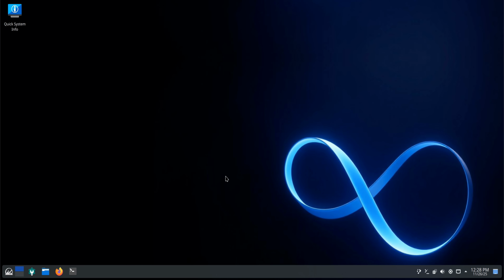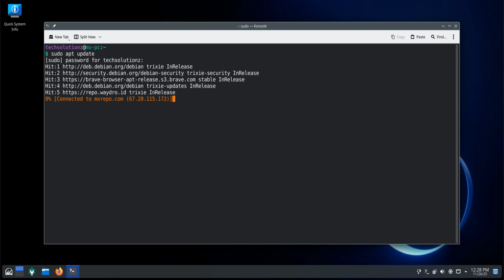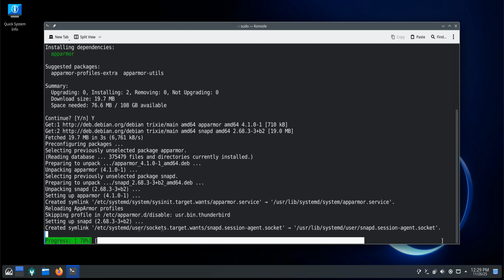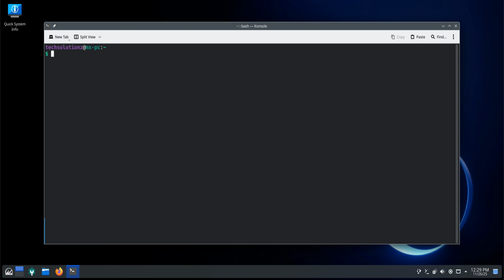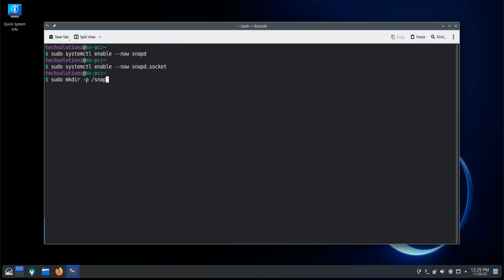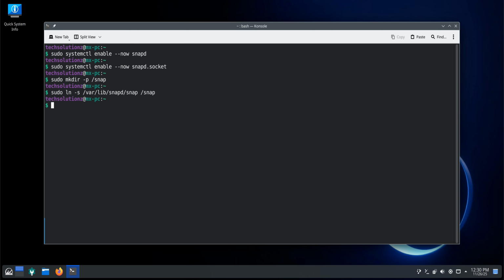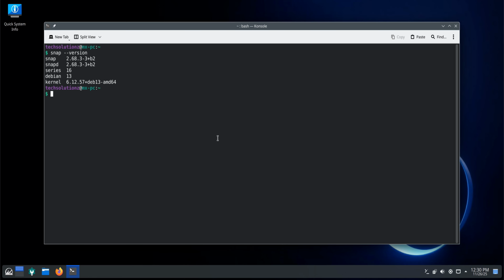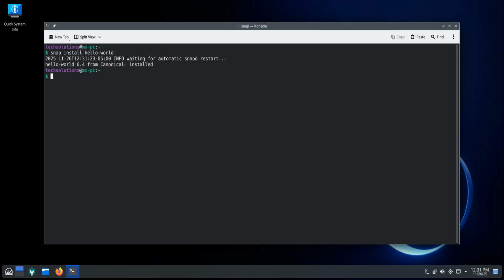How to Enable Snapd on MX Linux 25 — Full Setup & Working Snaps Guide | Snap Installation Guide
In this TechSolutionz tutorial, Yasir shows you how to fully enable Snapd on MX Linux 25 and get Snap applications running smoothly. Since MX Linux doesn’t include Snap support by default, this guide walks through every required step: updating the system, installing Snapd, activating the Snap daemon and socket, creating the required /snap directory, and rebooting to finalize the setup.

You’ll also learn why these steps matter — how Snapd works, why the daemon needs to run, what the Snap socket does, and why the /snap mount point is essential for apps like Spotify, VS Code, Discord, and many more.

The tutorial ends with a test installation to confirm Snapd is fully active on MX Linux 25. Whether you’re new to MX Linux or just want Snap support for your favorite apps, this video gives you a complete, clean setup process.

Terminal Commands:
sudo systemctl enable --now snapd
sudo systemctl enable --now snapd.socket
sudo mkdir -p /snap
sudo ln -s /var/lib/snapd/snap /snap
sudo reboot
snap version
snap install hello-world